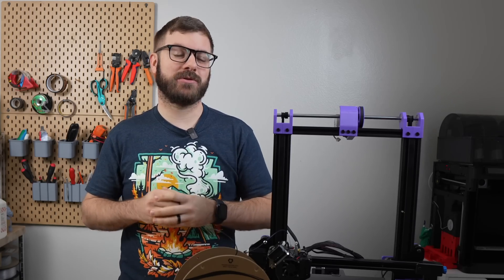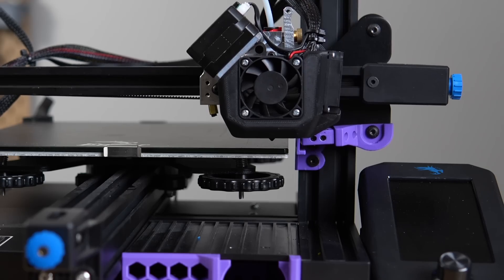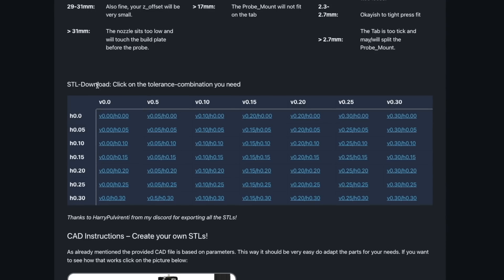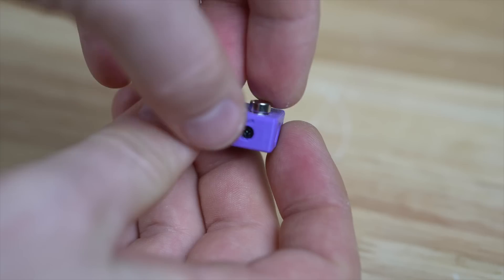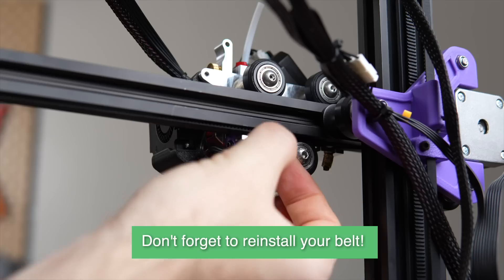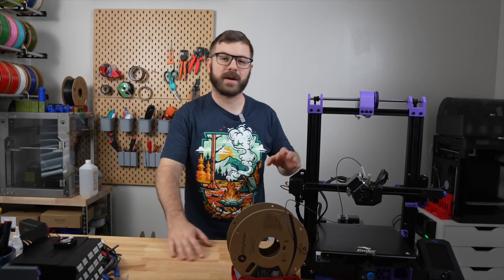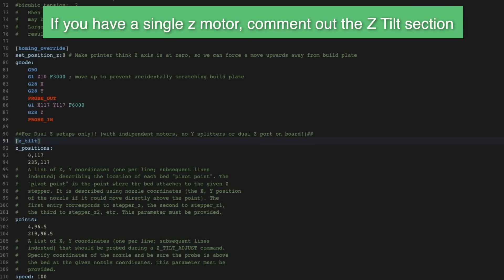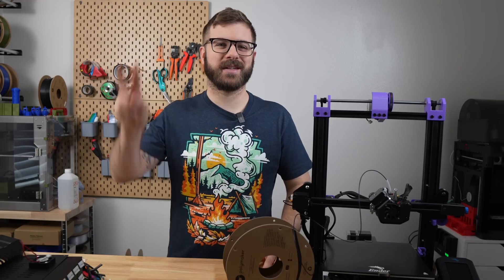Best Bed Leveling Probe For Creality Printers (KlackEnder)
In this video we are diving into the Klicky Probe specifically the KlackEnder variant. This version of the Klicky Probe was designed by KevinAKASam to work with the Ender 3 as well as a handful of other Creality printers. (The main consideration is the backplate). The mod is super affordable, very repeatable, and a ton of fun to watch. I will take you as step by step through the install process as possible.